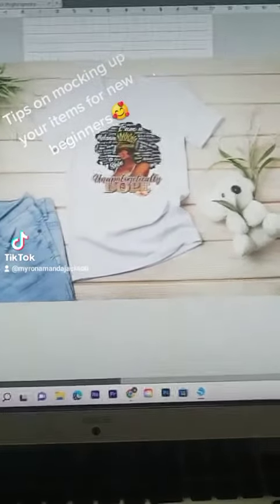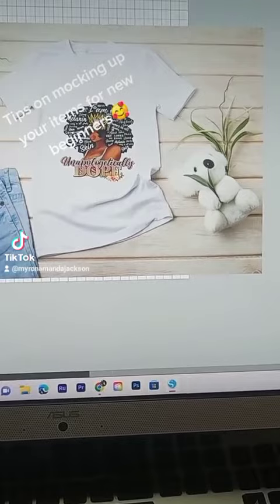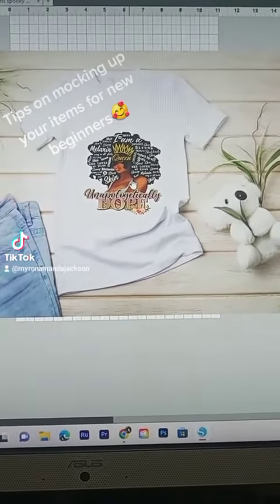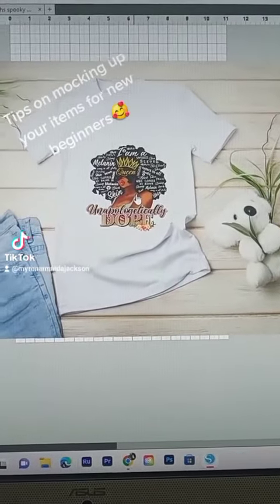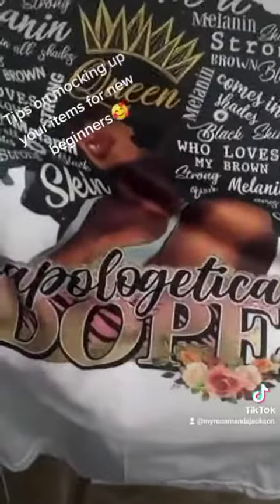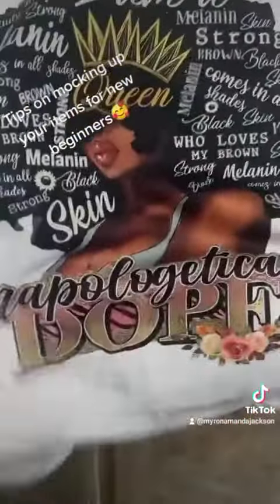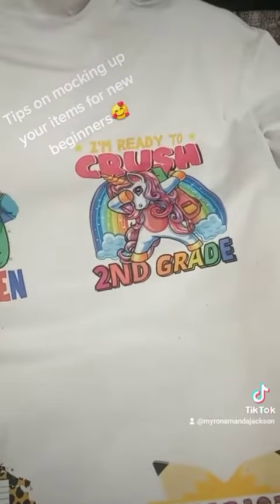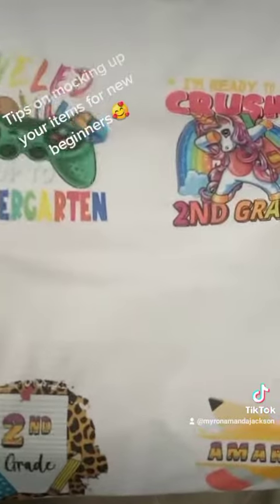What to look for when doing a mock up T- Shirt to put on your store.